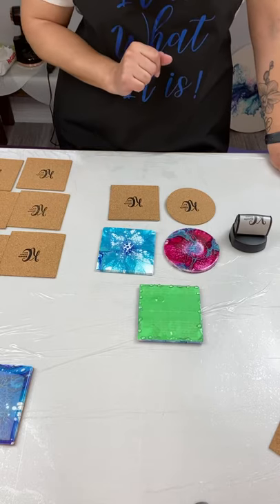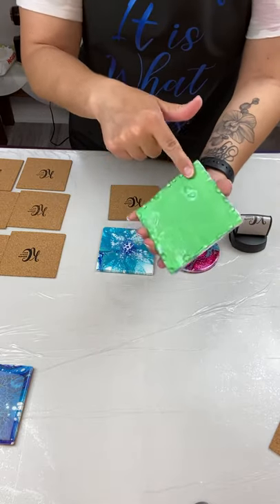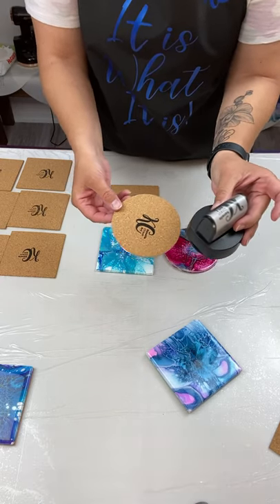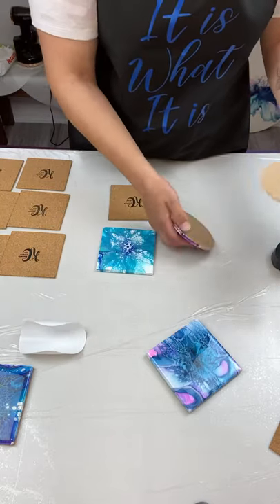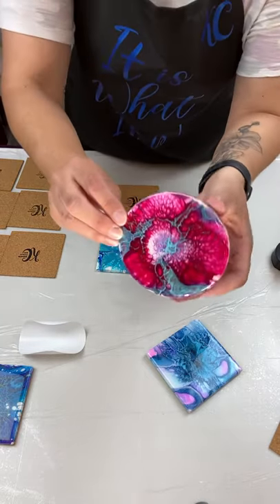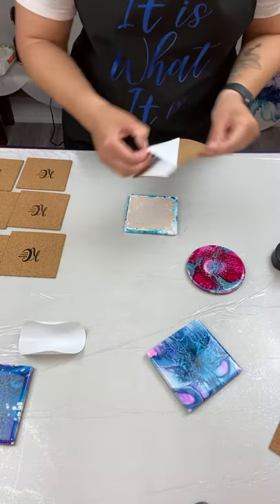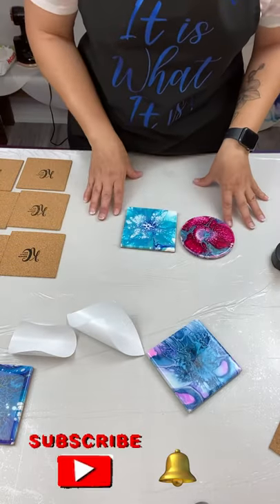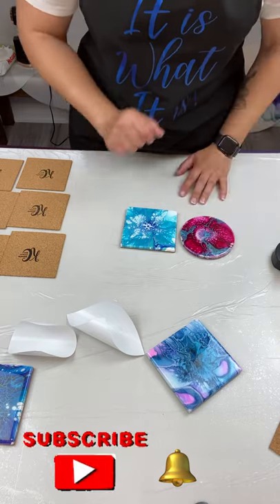HOW TO finish off the back of your coasters | Acrylic Pouring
In this quick YouTube Short you will learn how I complete the back of my coasters.